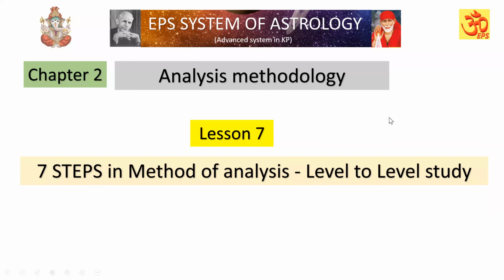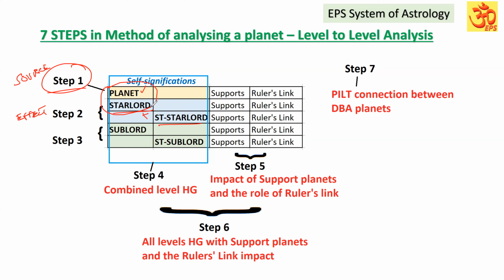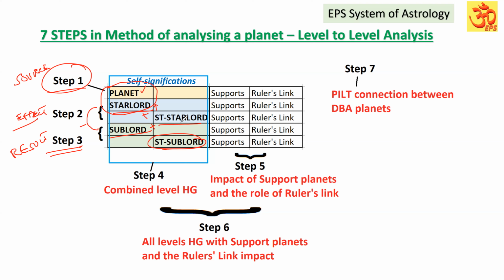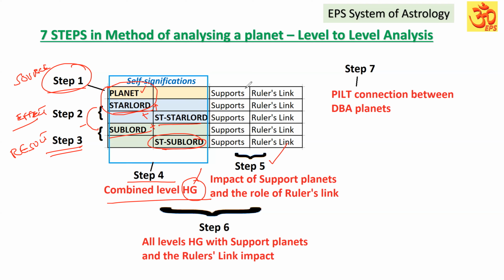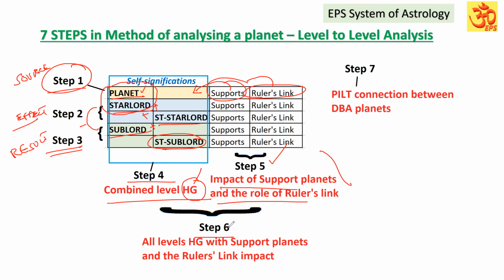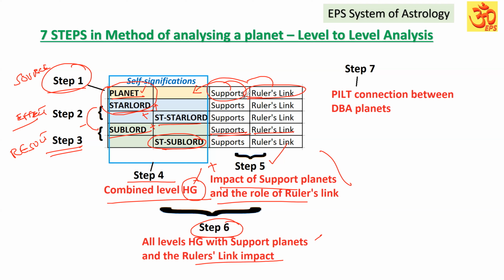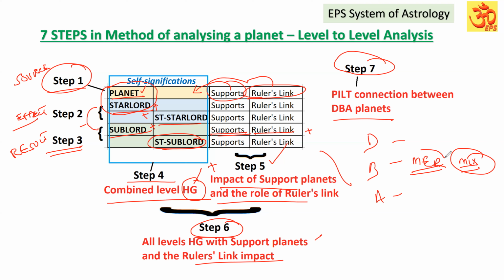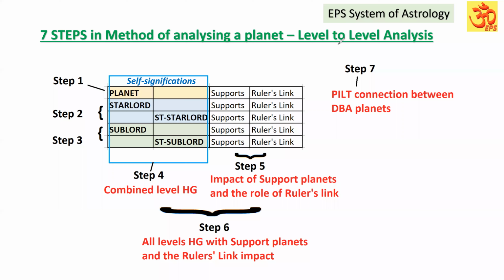EPS Video course Chapter 2-Analysis Methodology-Lesson 7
7 Steps in method of analysing a planet